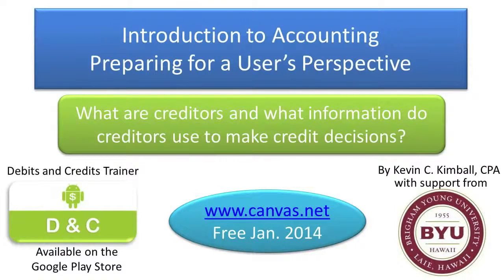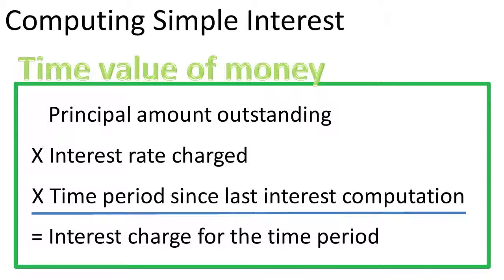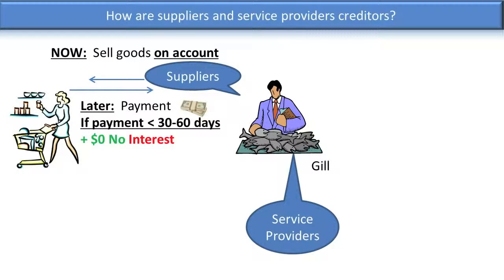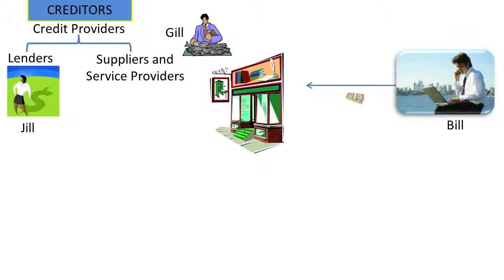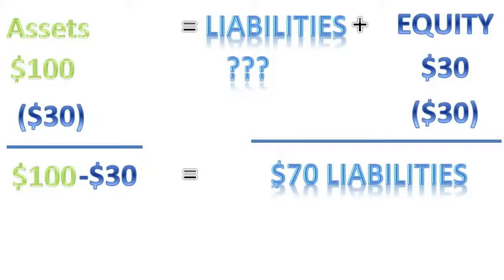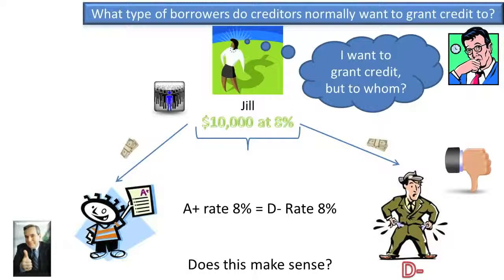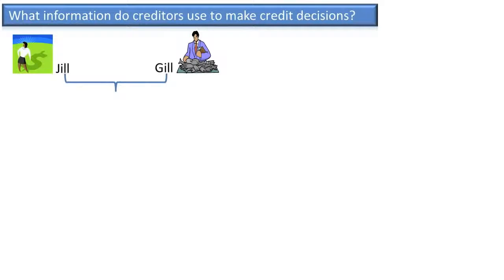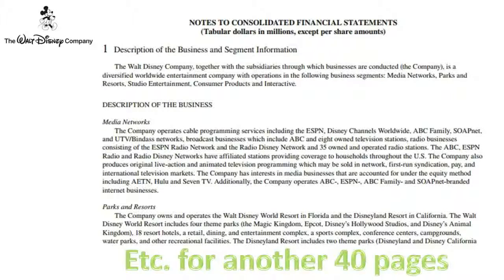What Are Creditors?